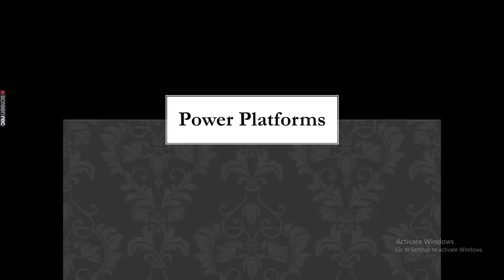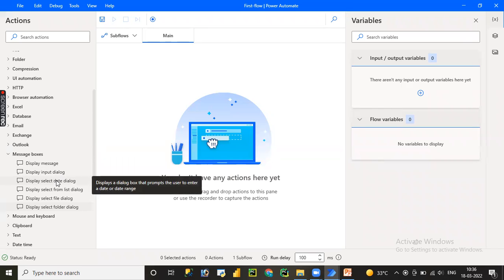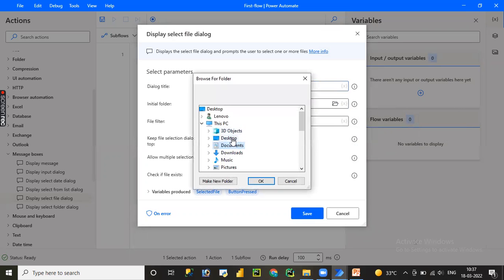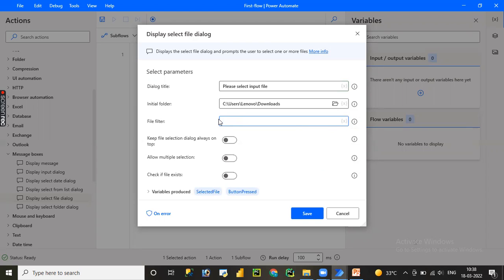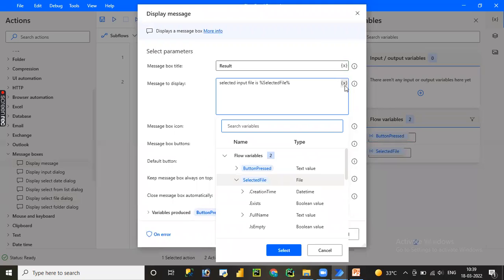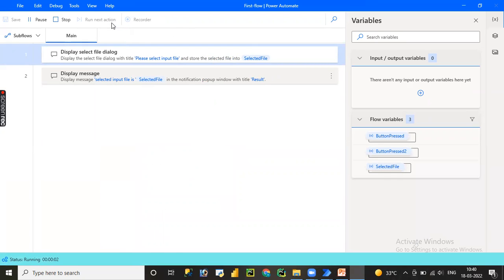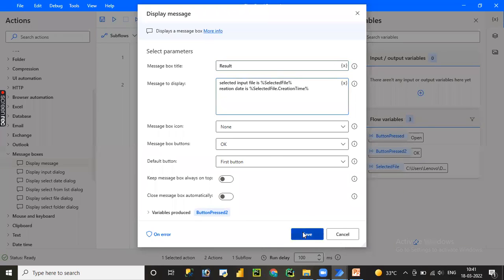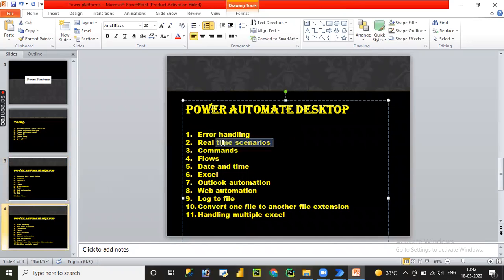Microsoft power Automate Desktop | Step by Step tutorial to learn Power Automate | Part 6